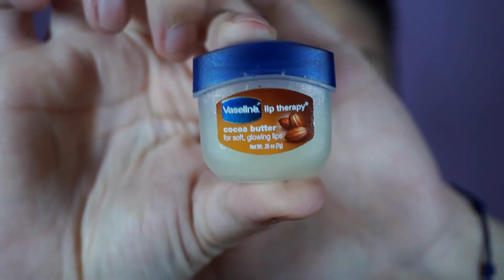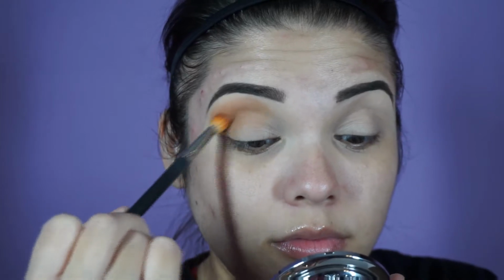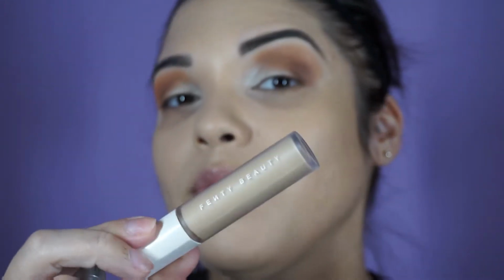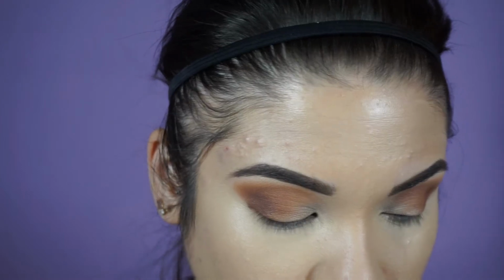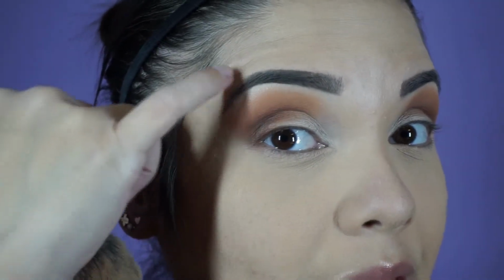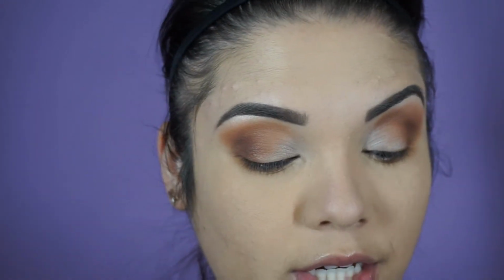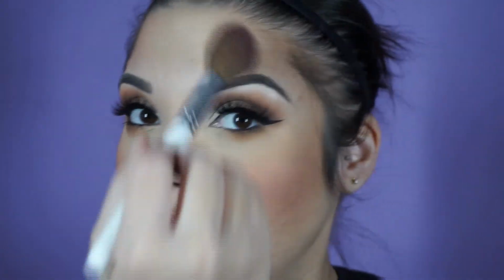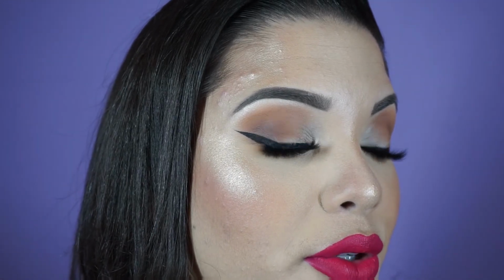Neutral Eyeshadow with a Bold Lip Makeup Look | Jaclyn Hill x Morphe Vol 1 Palette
Neutral eyeshadow with a bold lip makeup tutorial using the Jaclyn Hill x Morphe Volume 2 palette...

Leave any comments down below..